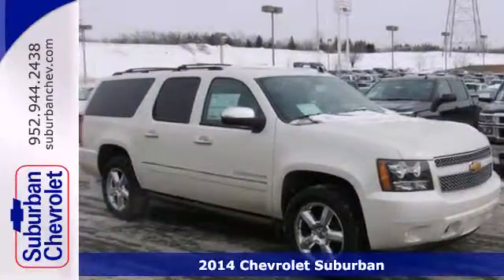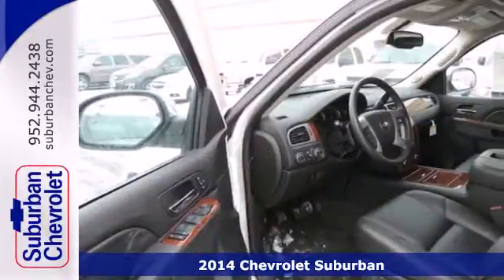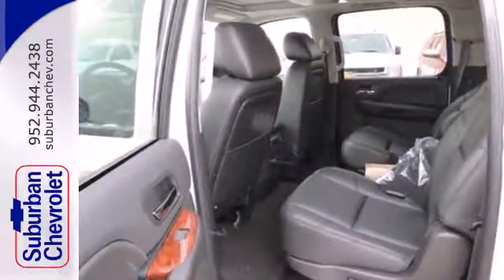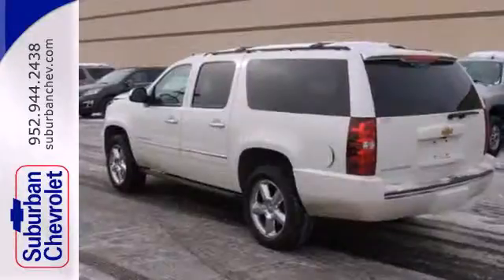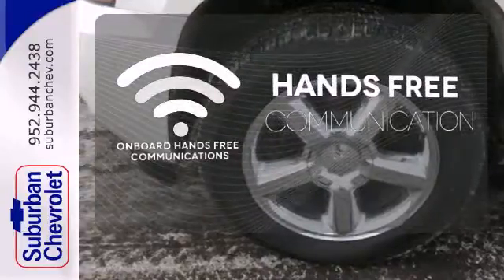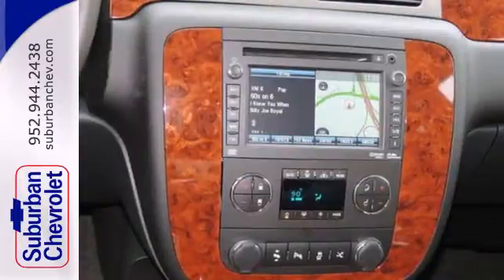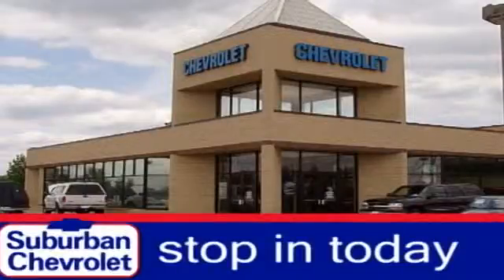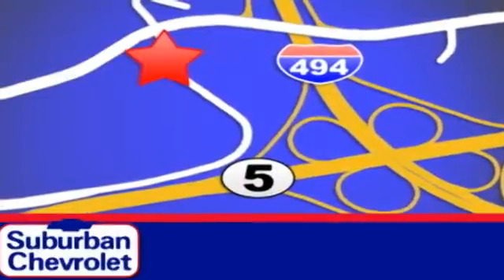2014 Chevrolet Suburban Minneapolis St Paul, MN #142061 SOLD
Year: 2014
Make: Chevrolet
Model: Suburban
Trim: 4WD 4dr LTZ
Engine: 5.3 L 8 Cyl. Cyl.
Transmission: Automatic
Color: White
Interior: Black
Stock #: 142061
Heated Leather Seats NAV Sunroof 3rd Row Seat DVD 4x4 SUN ENTERTAINMENT AND DESTINATIONS P... LTZ PREFERRED EQUIPMENT GROUP Overhead Airbag. LTZ trim WHITE DIAMOND EXTERIOR PAINT exterior and EBONY interior. READ MORE! KEY FEATURES INCLUDE: Heated/Cooled Leather Seats Heated Rear Seat Heated Mirrors Third Row Seat 4x4. MP3 Player Rear Seat Audio Controls Privacy Glass Remote Trunk Release Keyless Entry. OPTION PACKAGES: AUDIO SYSTEM WITH NAVIGATION AM/FM/SIRIUSXM STEREO WITH CD PLAYER 7-inch touch-screen Color Interface Display (CID) 30 gig usable Hard Drive storage space with navigation and voice recognition USB port MP3 playback capability Radio Data System (RDS) speed-compensated volume time shift recording capability (STD) ENTERTAINMENT SYSTEM REAR SEAT DVD PLAYER with remote control overhead display 2 sets of 2-channel wireless infrared headphones and auxiliary audio/video input jacks SUN ENTERTAINMENT AND DESTINATIONS PACKAGE includes additional 9 months of SiriusXM Radio and NavTraffic service (CF5) power sunroof (U42) rear seat DVD entertainment system and (DNU) third row DVD screen. LT also includes (UYS) audio system with navigation and (DD8) inside rearview auto-dimming mirror. SUNROOF POWER TILT-SLIDING with express-open and close and wind deflector ENGINE VORTEC 5.3L V8 SFI FLEXFUEL with Active Fuel Management capable of running on unleaded or up to 85% ethanol (with gas - 320 hp [239 kW] @ 5400 rpm 335 lb-ft of torque [454 N-m] @ 4000 rpm with E85 ethanol - 326 hp [243 kW] @ 5300 rpm 348 lb-ft of torque [472

Address:
12475 Plaza Drive